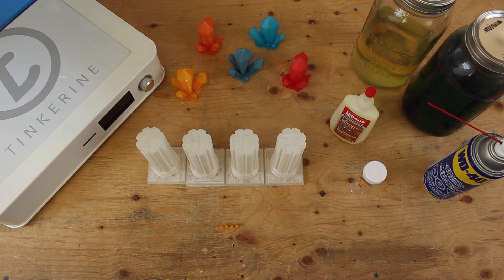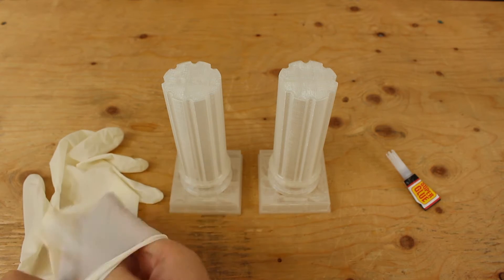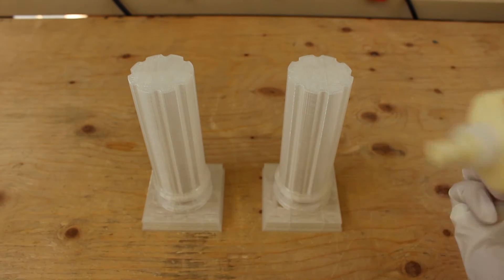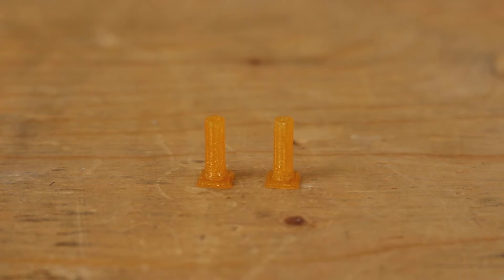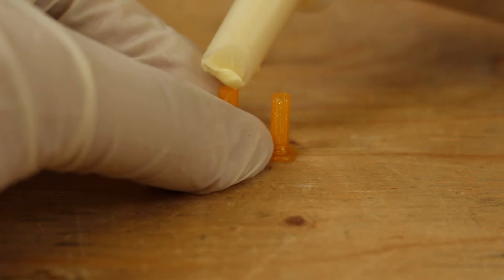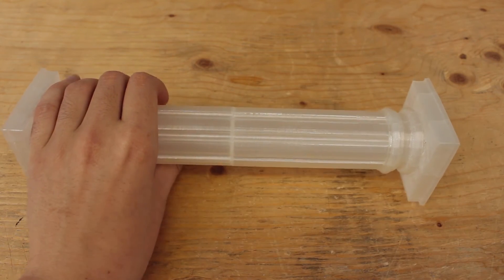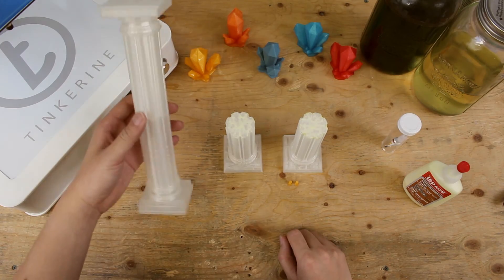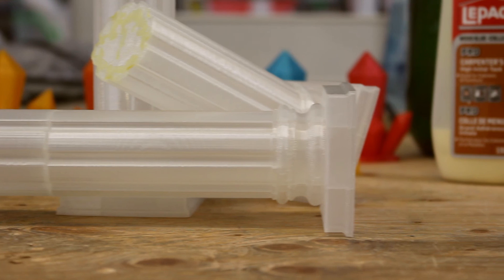Gluing PLA parts together with Superglue and Wood Glue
Welcome to another Tinkerine Experiment!  This is a new series that will help explore some myths and rumors regarding 3D printing.  We will be testing it out for ourselves and showing you the results! We will be gluing PLA prints together with superglue and wood glue today.  Enjoy!

(Antique pillar by Jerzinek)